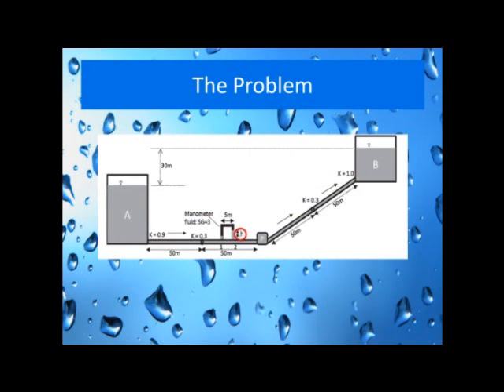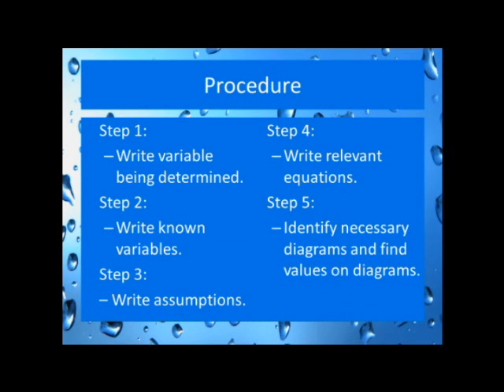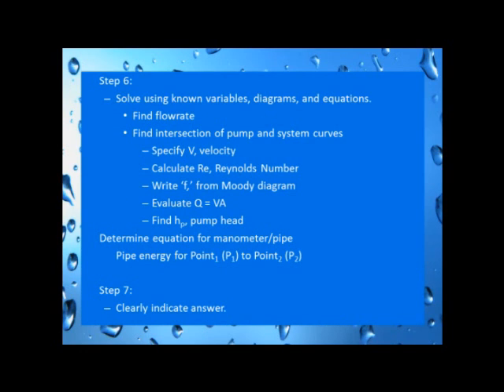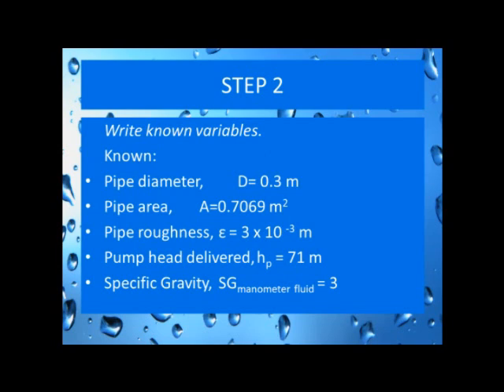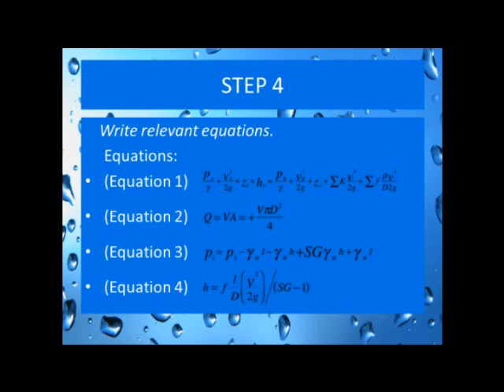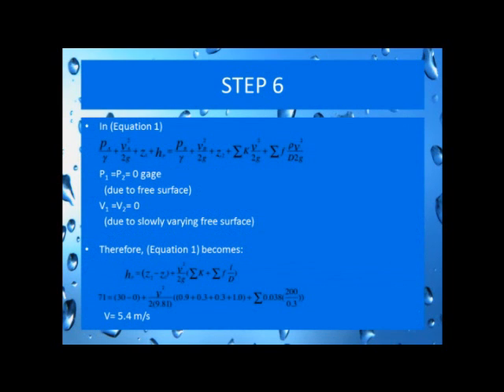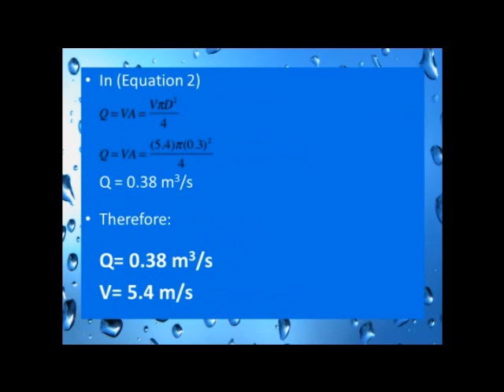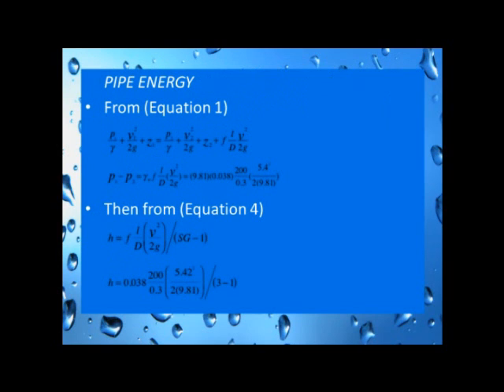Problem 1 - 2009 Final Exam